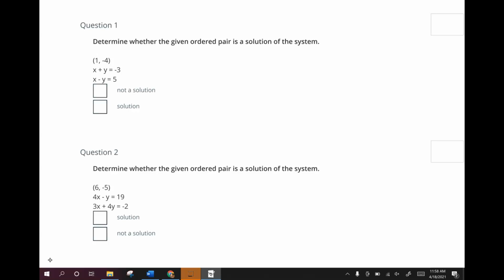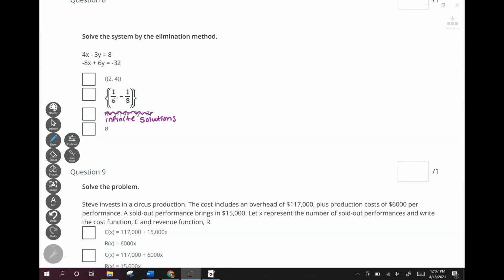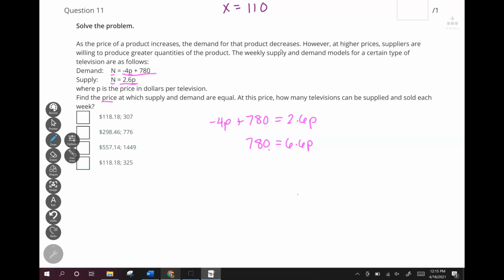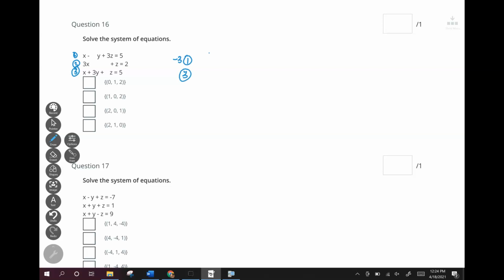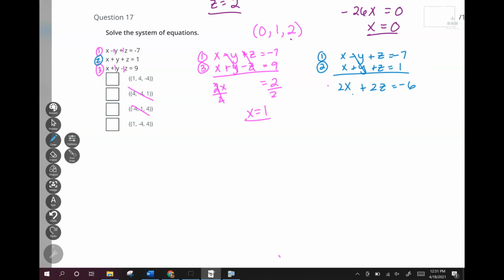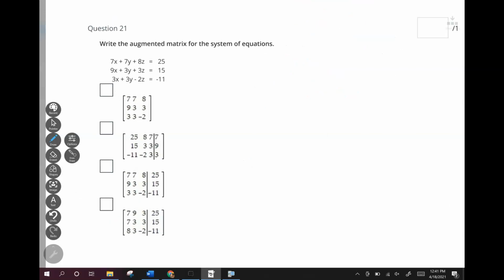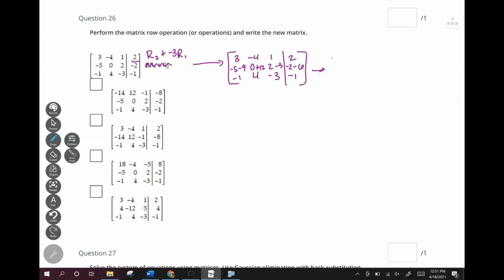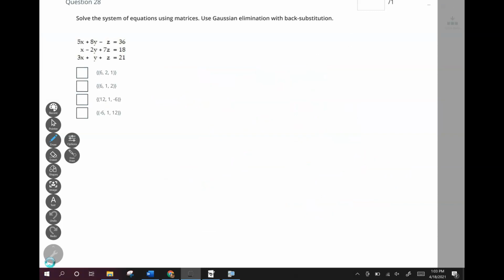Unit 7 Review